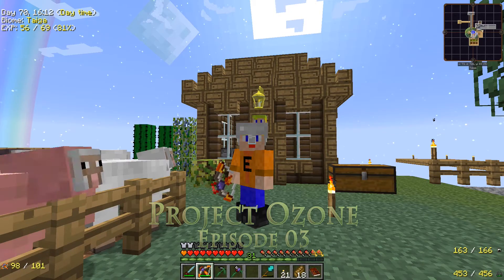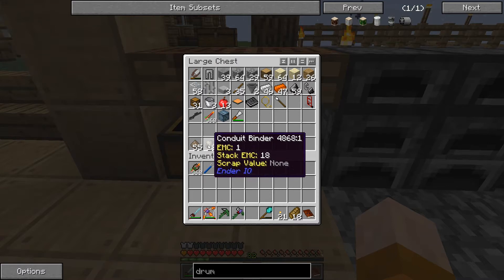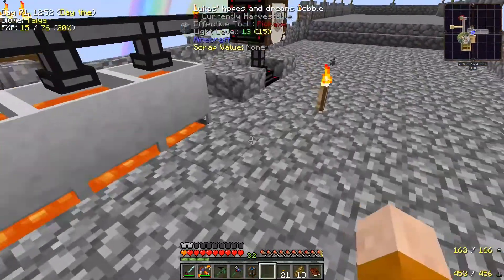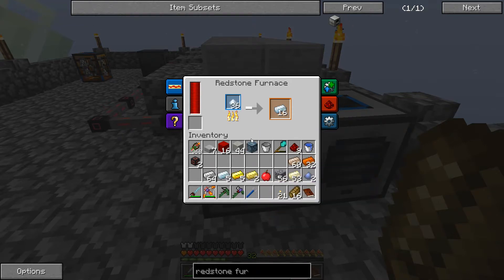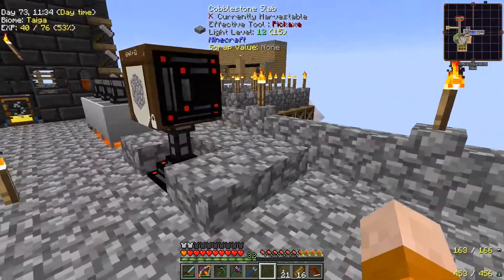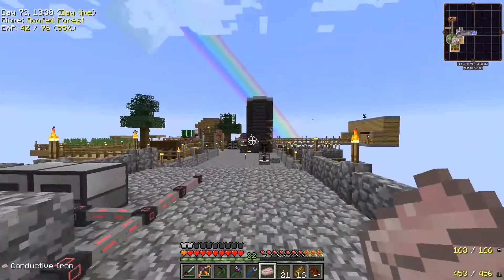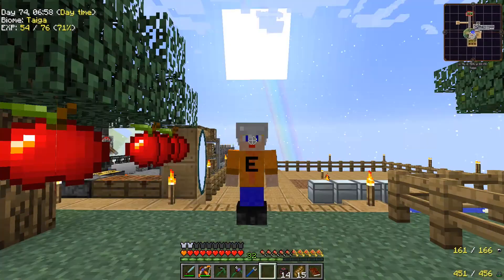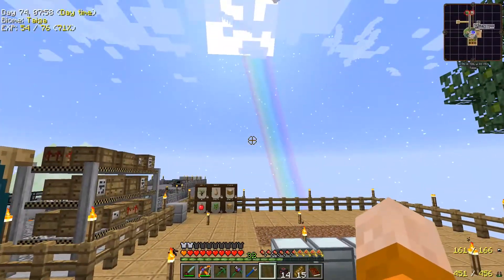Project Ozone Minecraft ModPack Ep04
Created by TheCazadorSniper for OG_Aristotle.

Project Ozone is a Minecraft modpack set in a skyblock environment and built around the idea of being overpowered! Taking elements from Sky Factory 2 and Agrarian Skies 2, the Project Ozone modpack is set in the Botania Garden of Glass world-type and allows you to build up your skyblock world or travel to new dimensions and build your home there!